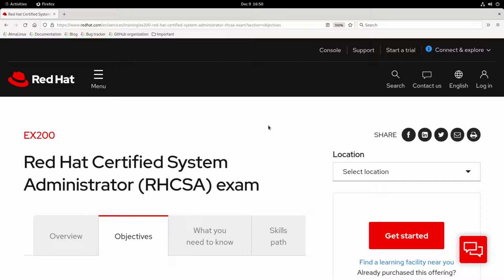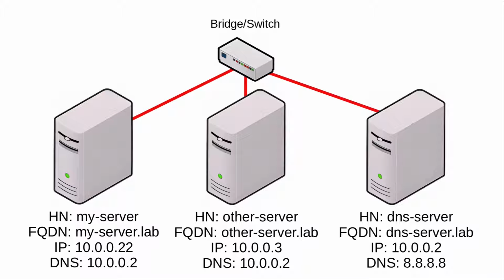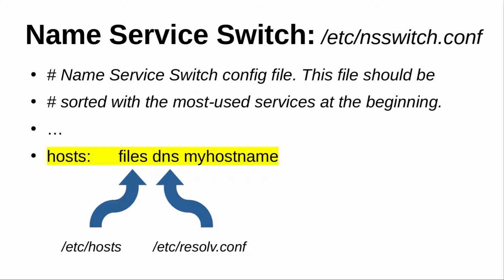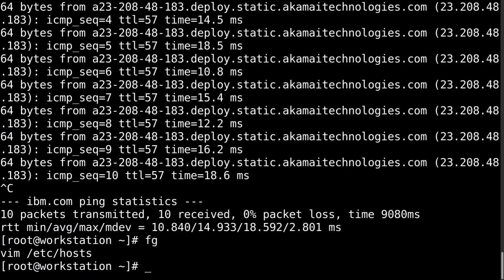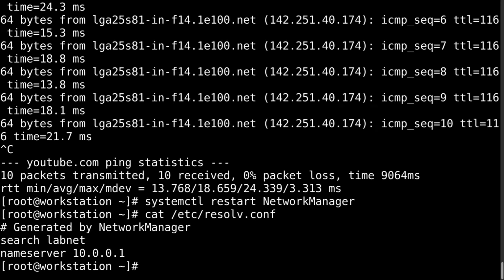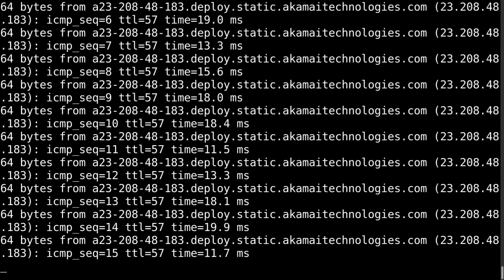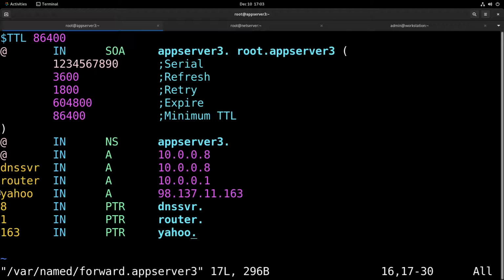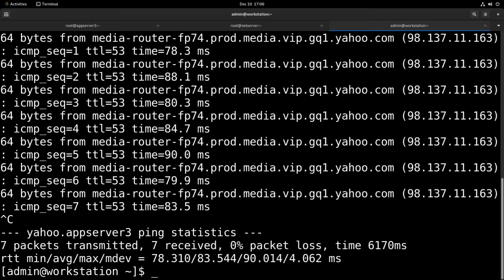Hostname Resolution - RHCSA v9 Review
RHCSA on RHEL 9 Series:
Explanation of hostname resolution on Unix-like operating systems, walk through of the configuration files that make it work, and a lab demo of two different DNS servers working together to resolve names.